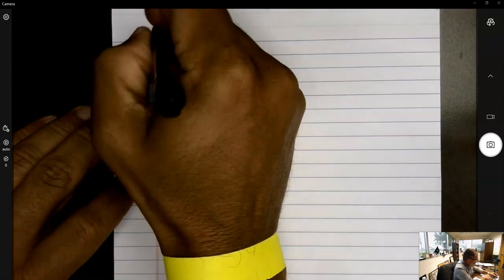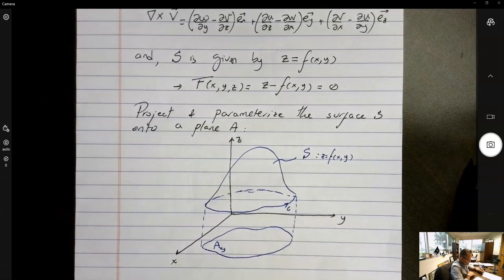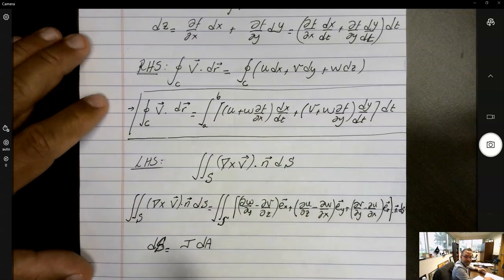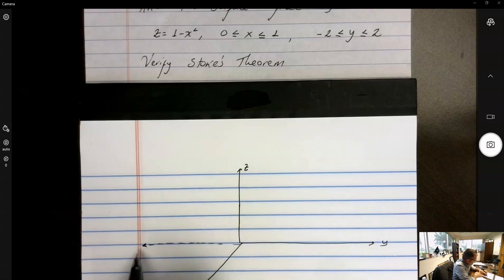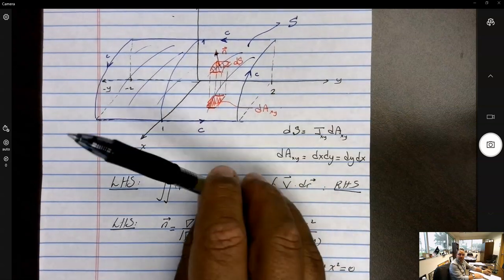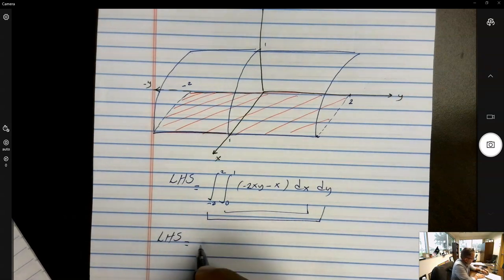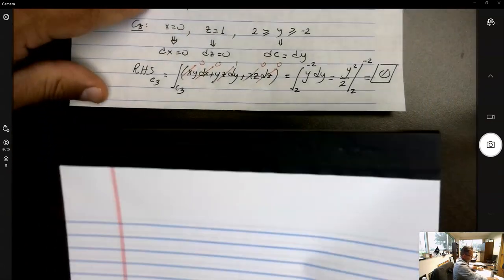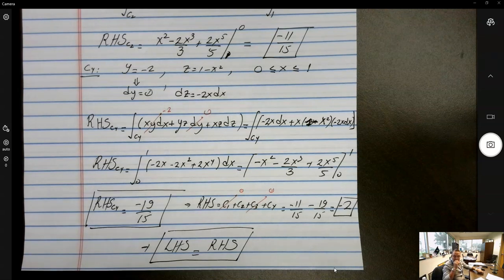MMME Lecture #05 - Stokes' Theorem